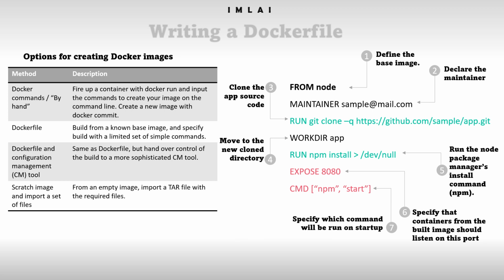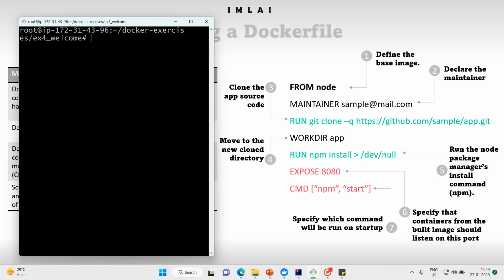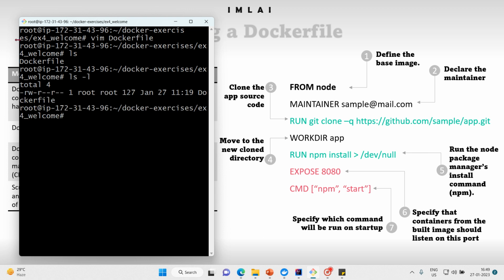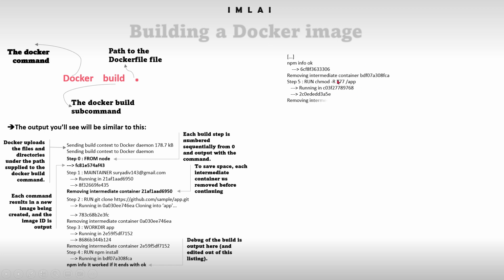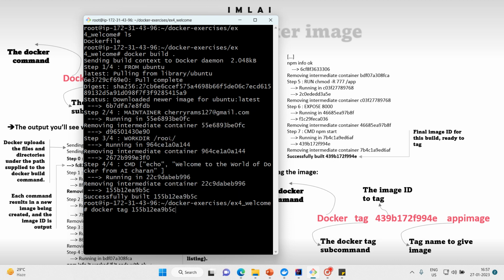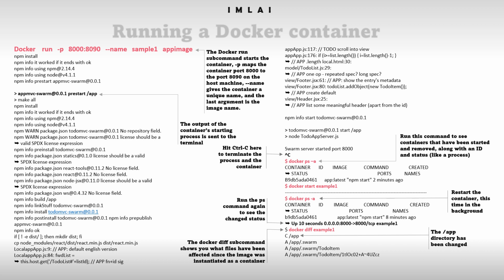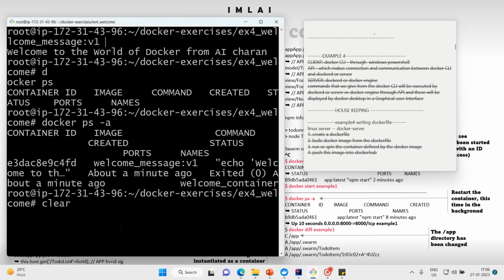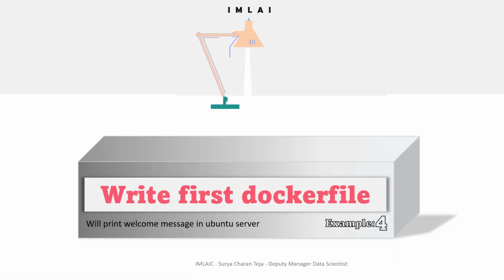12 Writing and building spinning docker first Linux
12  Writing and building spinning docker first Linux